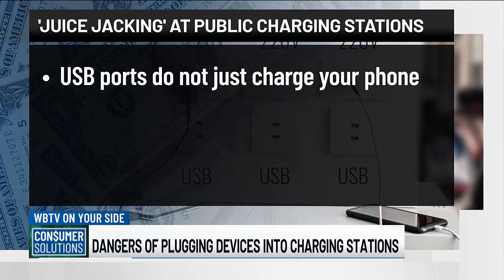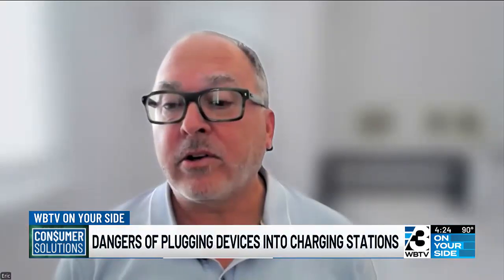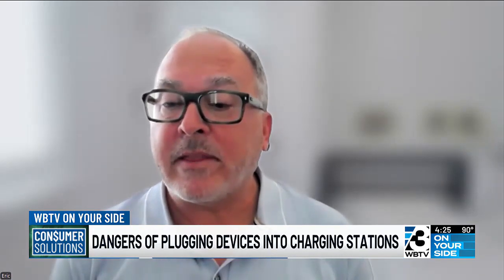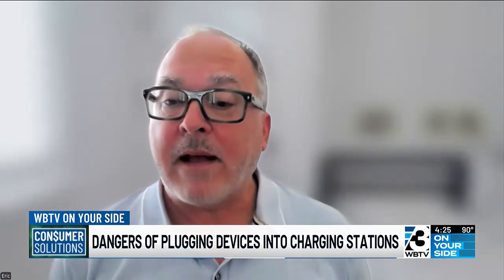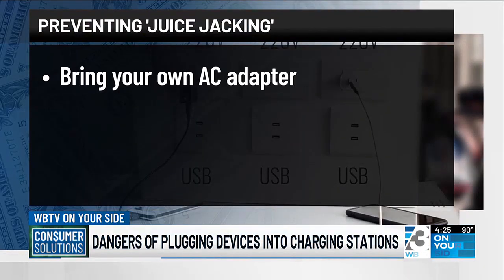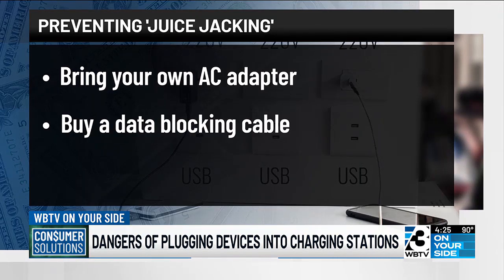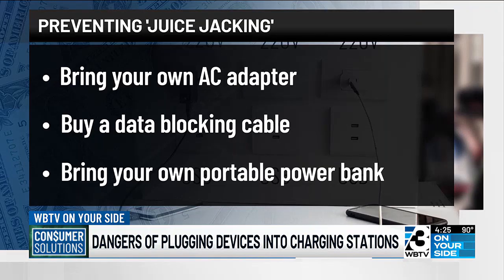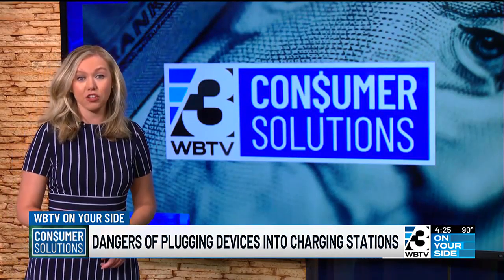‘Juice jacking’: Experts suggest thinking twice before plugging your phone into public charging s...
USB ports do not just charge your phone, they can also transmit data.